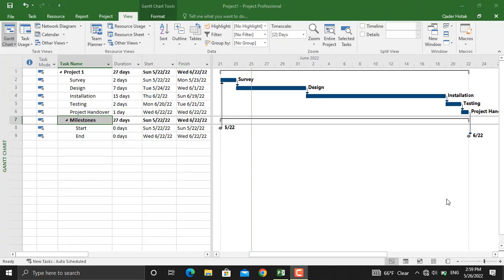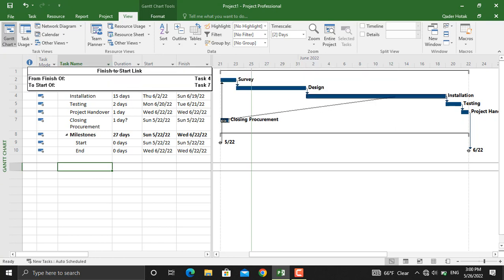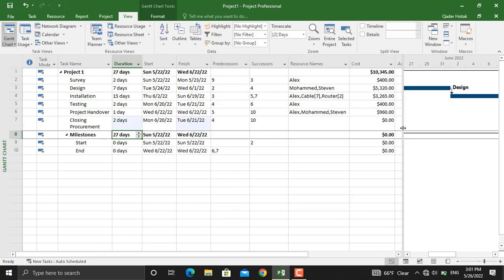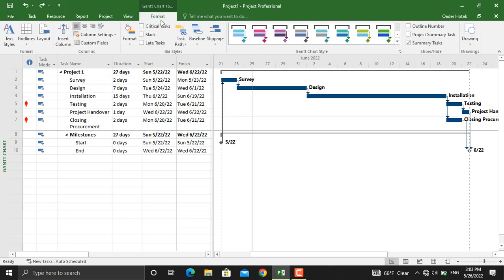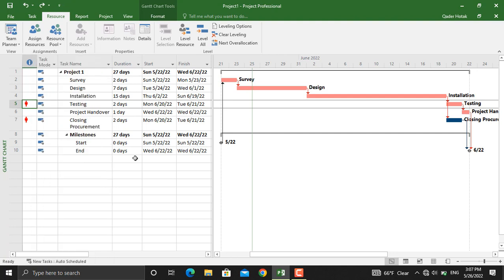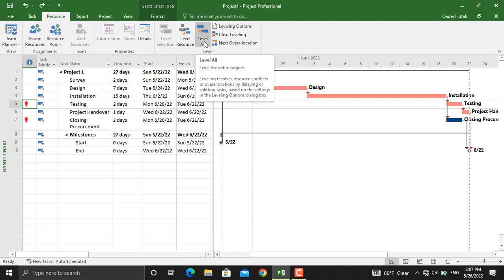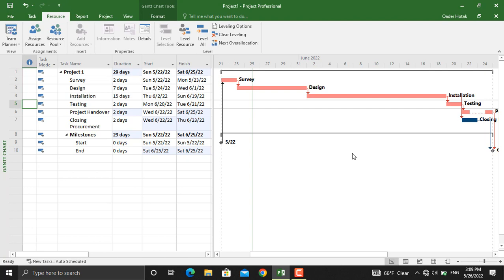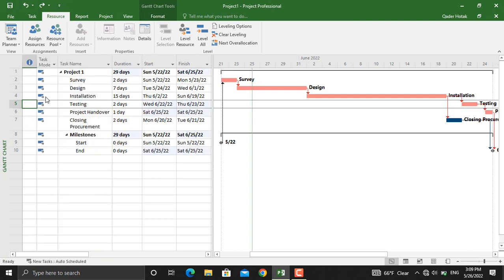Resource Leveling in Ms. Project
To learn how to define and assign resources to activities along with their costs, watch this video